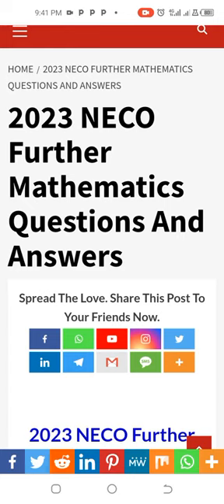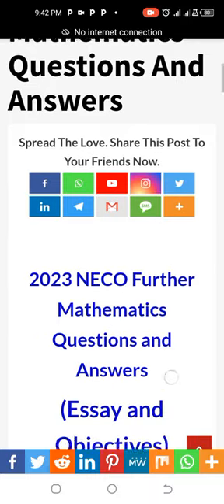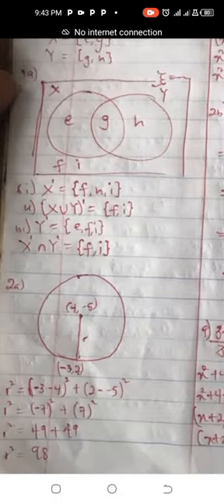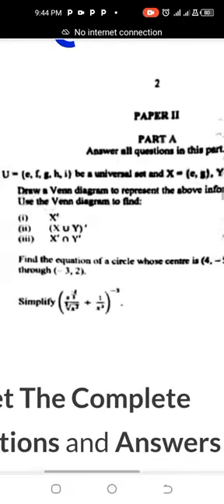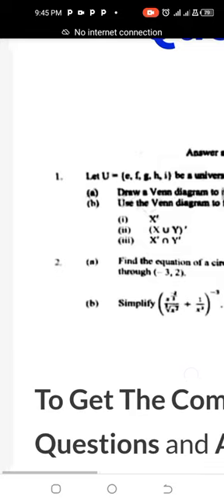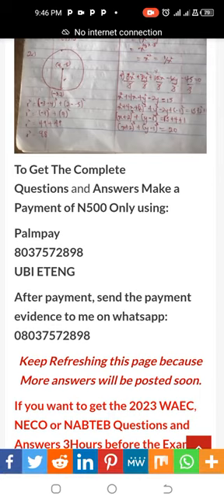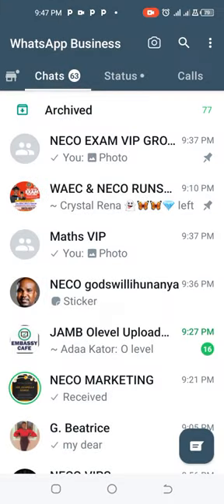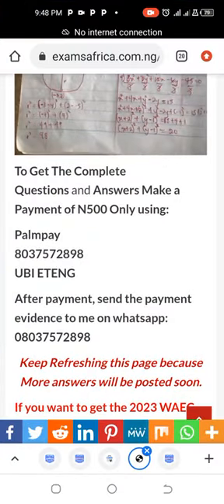2023 NECO Further Mathematics Questions And Answers (Essay)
2023 NECO Further Mathematics Questions And Answers

To Get The Complete Questions and Answers Make a Payment of N500 Only using:

Palmpay
UBI ETENG